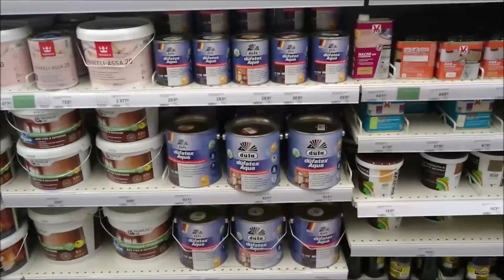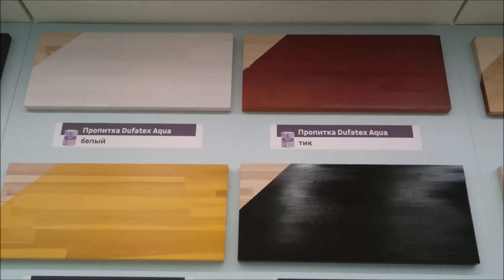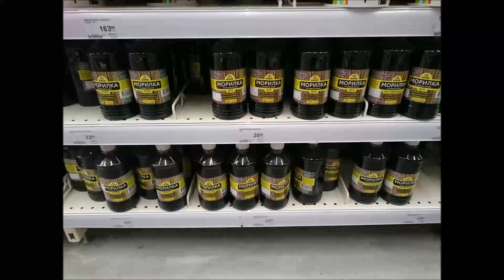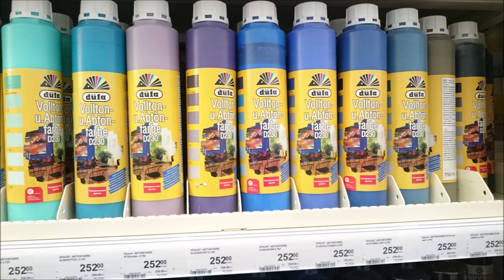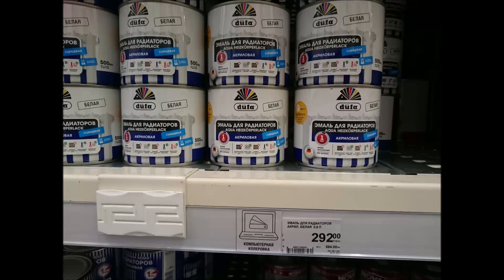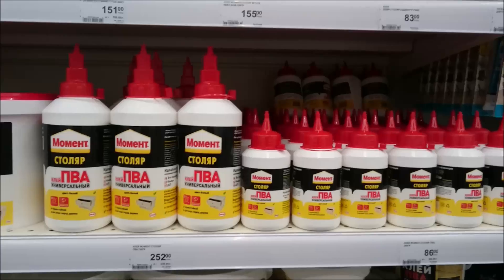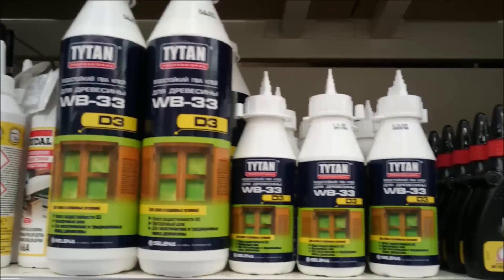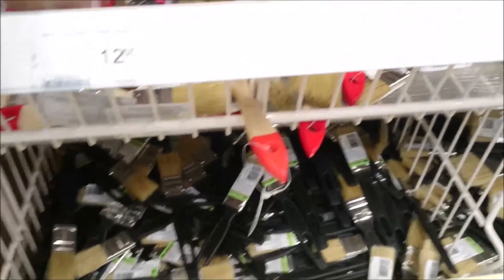#28 Обзор материалов для покраски трубочек в Леруа Мерлен Санкт-Петербург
Если вам понравился обзор и был полезен, то поставьте пожалуйста Лайк!

Если вам интересно смотреть подобные обзоры, напишите, пожалуйста,в комментариях :)